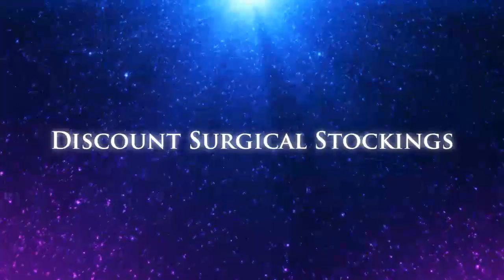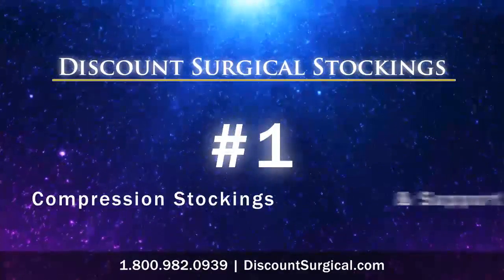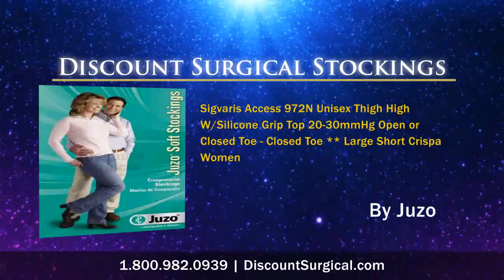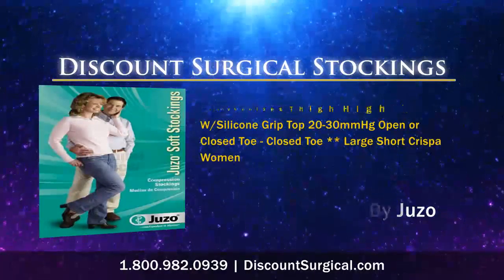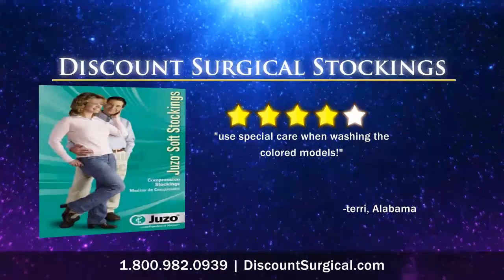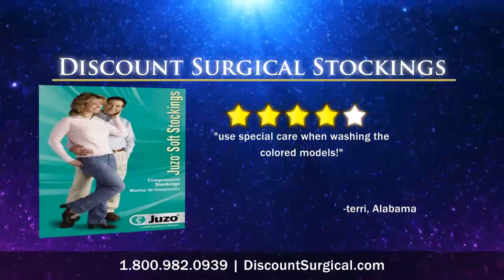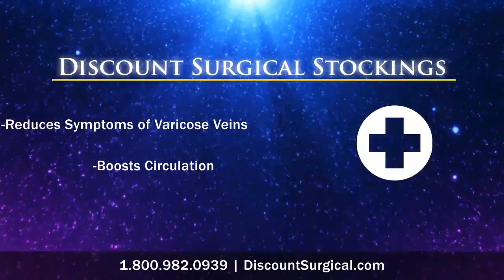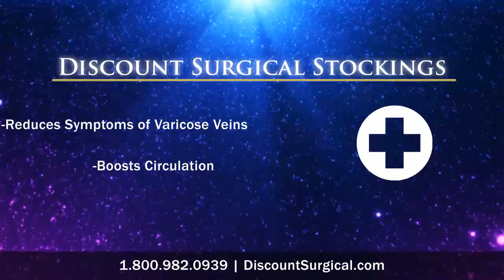Juzo Soft Model 2001AD - Knee High 20-30mmHg - V Regular Ci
Juzo soft 2000 Series is their Softest compression stocking! Knitted with a unique Fiber-Soft weave, these Smooth knit stockings are so Soft and inconspicuous youll forget youre wearing them.  Special Orders are Non-Returnable/Refundable!!!Features:  Extremely soft two way stretch for easy movementOpaque knit, virtually inconspicuousSeamlessUnisex MaterialHigh quality latex free lycra fibers          Offering one of the largest varieties of compression stockings in the industry, Juzo provides products that are ideal for every lifestyle and specialized need.   Fiber-Soft micro-spins every elastic fiber with soft protective threads. A special manufacturing process exclusive to Juzo.  This innovative, high tech process is used in Juzo garments to:  Provide a soft, protective layer between the skin and elastic fiberImprove breathability for wearing comfortAllow the garment to glide over the skin for easy applicationRegulate the stretch of the elastic fiber to prevent over-stretchingImprove the durability of the compression garment          All Juzo compression garments are made with Lycra. Along with the two-way stretch elasticity, Lycra maximizes wearing comfort and allows the garment to move with you throughout the day.  Fiber Contents: 35% Elastin Lycra and 65% Polymid Fiber-Soft   Colors: Beige, Black, Chocolate, Cinnamon, Shadow, Vanilla &amp; White

Juzo Soft Model 2001AD -  Knee High 20-30mmHg - V Regular Cinnamon Full Foot Silicone Border